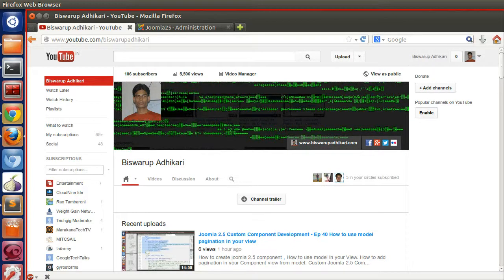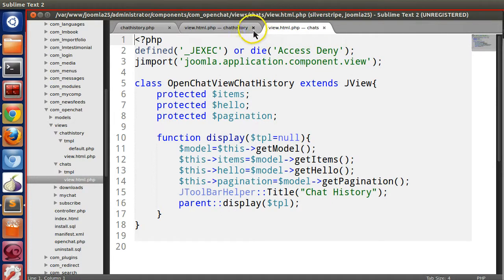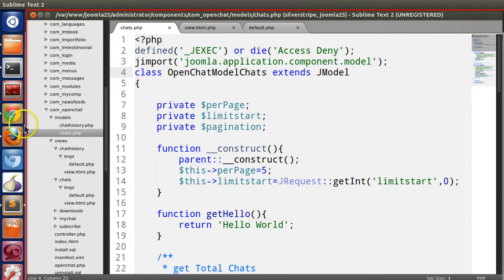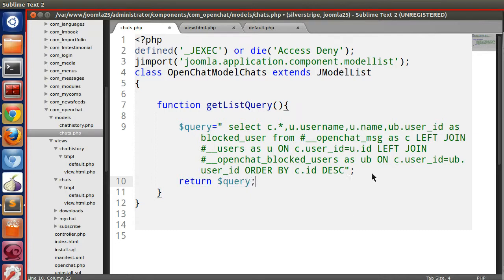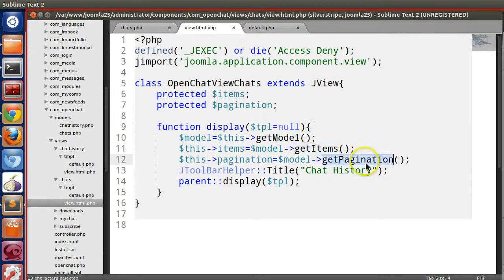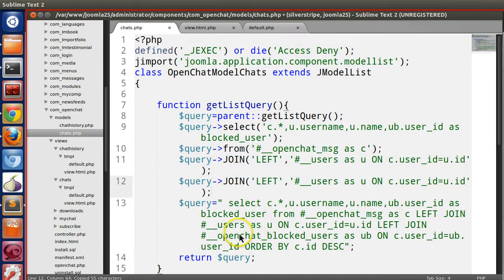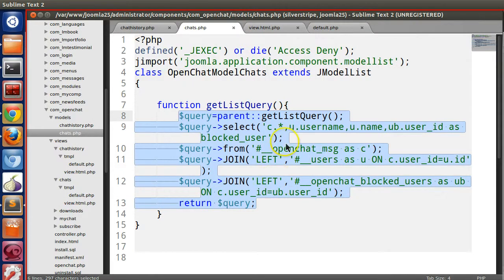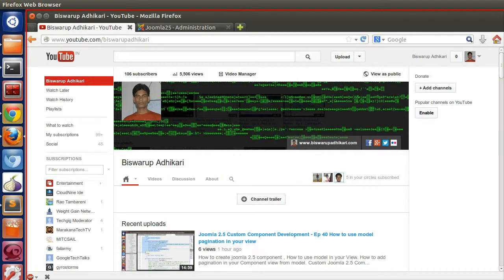Joomla 2.5 Custom Component Development - Ep 41 How to use Joomla Model LIST in your Component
How to create joomla 2.5 component. How to Use Model List In Your Component. Custom Joomla Component development. How to display record in your joomla view from model .